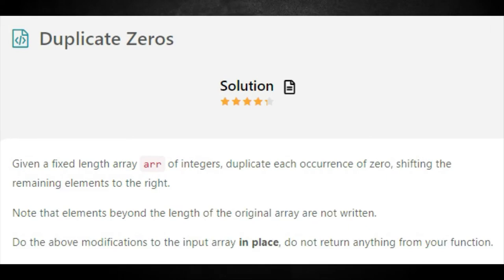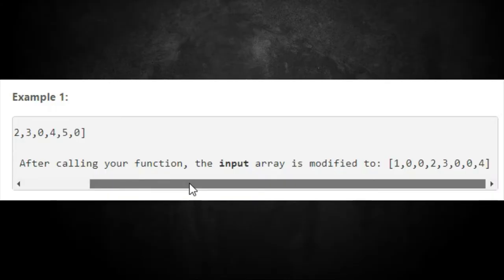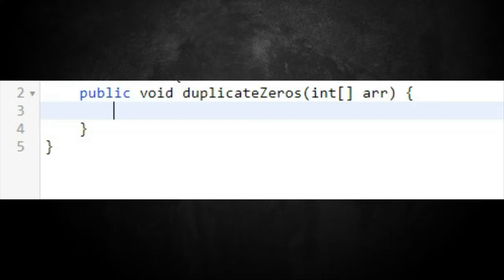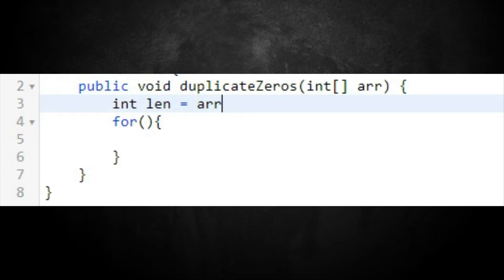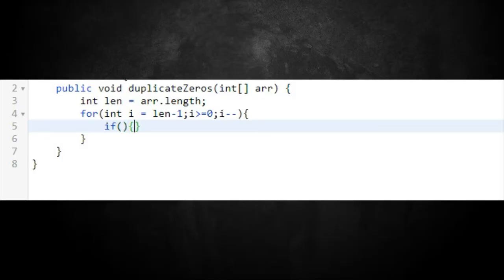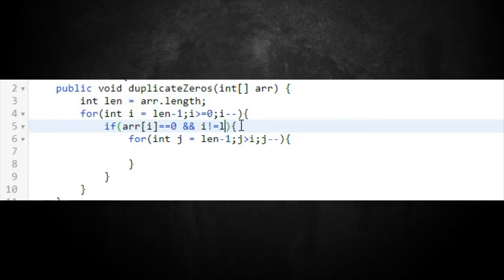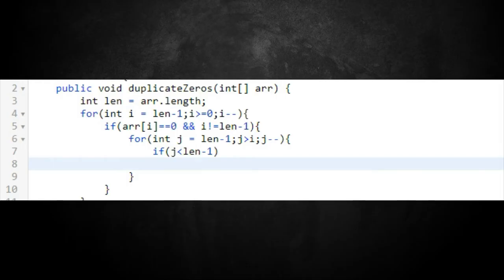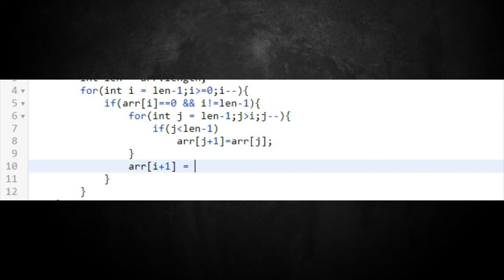Duplicate Zeros | Leetcode | Data Structures and Algorithms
In this video, I will go over the solution of the Leetcode problem, "Duplicate Zeros". Lately, I've been studying data structures and algorithms in preparation for FAANG technical interviews. I will do a lot more in this series in the next couple of months, so come join the fam and the journey.

The duplicate zeros is the second problem of this journey of learning arrays data structure better. There are other data structures I want to get familiar with because I know they will assist in optimizing the algorithms I write with them.

The programming language of choice is java. I think java is an easy language to understand and to do coding interviews with it.

Chapters:
00:00 Intro
00:24 Read the Prompt
00:47 Example #1
01:42 Example #2
01:59 Logic Talk Through
02:22 Step #1
03:37 Step #2
04:09 Step #3
04:58 Step #4
05:46 Final Step
06:26 Logic Break Down
06:55 B-roll
07:18 Complexity Analysis
07:55 Outtro